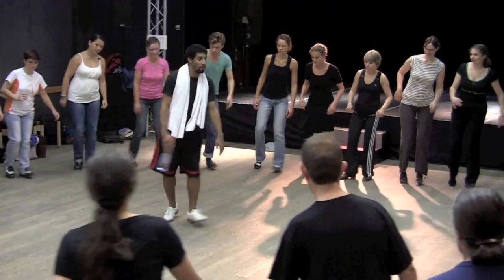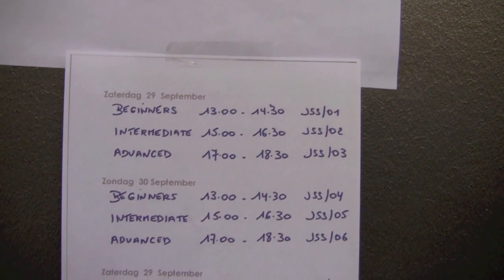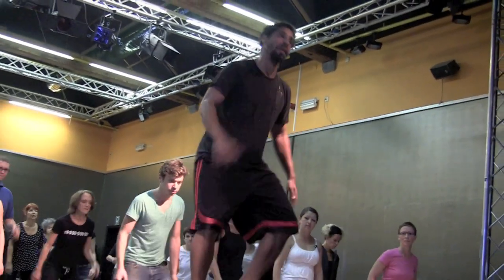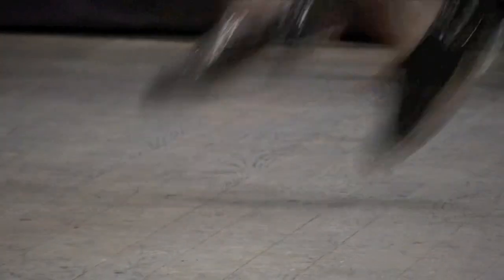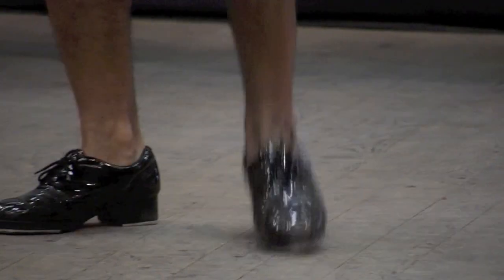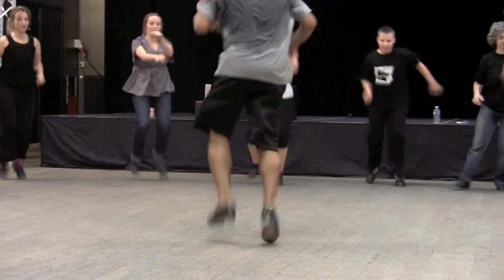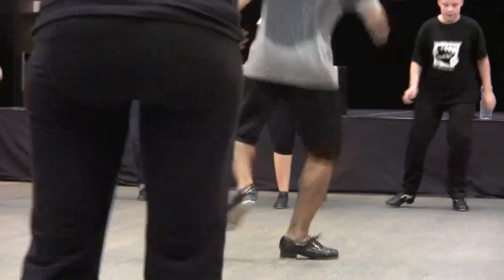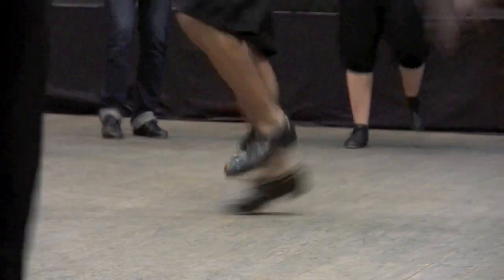Jason Samuels Smith Interview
Jason Samuels Smith is an American tap dancer and choreographer. He has performed on Broadway, on television shows and has been traveling the whole world with his shows and workshops. He had the chance to get to know a lot of the "tap dance masters" like Buster Brown, Jimmy Slyde, Bunny Briggs or Gregory Hines; performed in a Michael Jackson video and worked with people like Gregory Hines, Savion Glover or Debbie Allen.
At the end of September 2012 Jason came to Antwerp giving a workshop there and openin the very first tap jam session of Antwerp.
Leonie Bredl had the pleasure to meet him there and to do an interview with him. They talked about Jason's career and the difficulties that tap dancers have to face today.

Jason on Twitter: @jsamsmith
Leonie on Twitter: @LeonieBredl

Live act Akademie der Schauspielkunst / Schauspielschule Stuttgart Film TV Theater